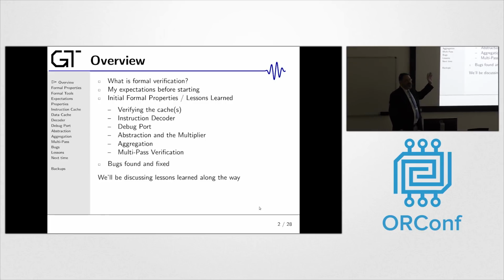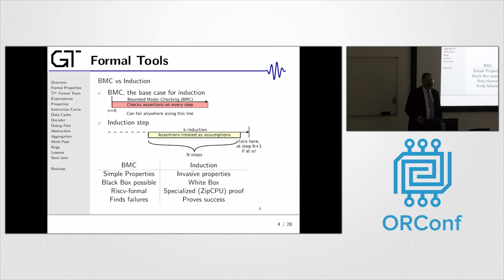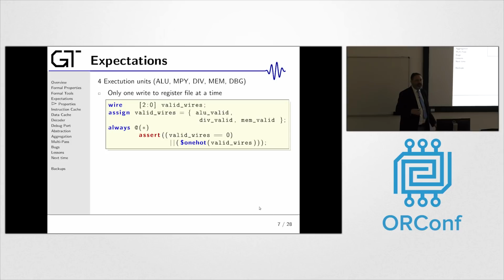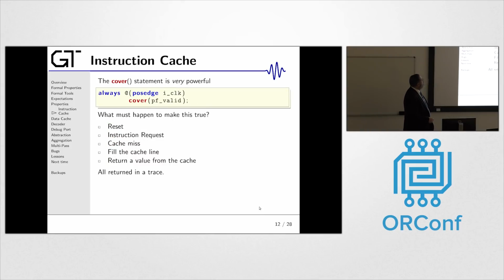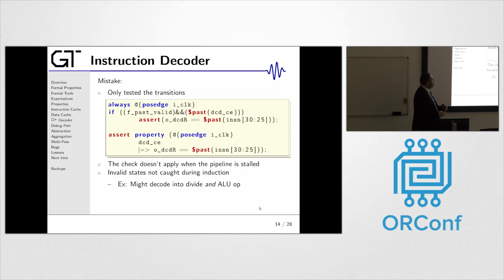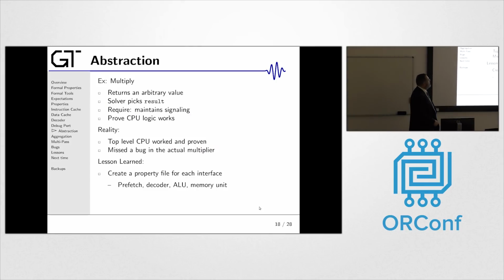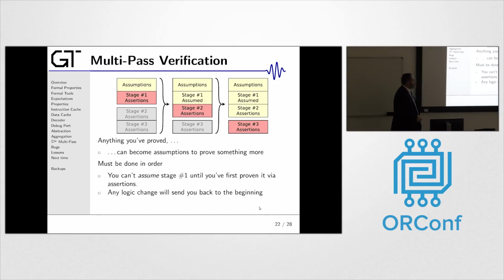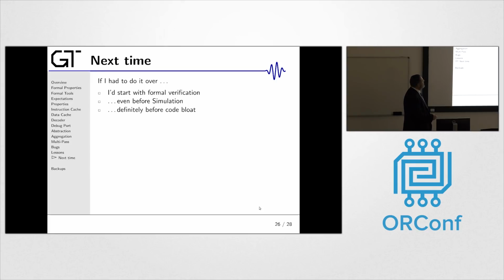Lessons learned while formally verifying the ZipCPU - Dan Gisselquist - ORConf 2018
The ZipCPU is a three-year old CPU and ISA designed for low logic FPGA's. One of the challenges of any CPU design, to include the ZipCPU, is coming up with a sufficiently robust test suite to exercise all of the possible logic flows within the CPU. While formal methods can be used for this task, they are traditionally viewed as too computationally expensive to formally verify something as complex as a CPU.

Contrary to this view, the ZipCPU has now been formally verified using SymbiYosys. As a result, many bugs have been found and fixed--bugs not found previously using canned test cases. Not only that, it has also become easier to modify the CPU as necessary to achieve lower logic utilization, knowing that the formal solver will find any bugs in the updated implementations.
Presenter: Dan Gisselquist

Dr. Gisselquist is the owner of Gisselquist Technology, LLC, a services based microbusiness focused on providing superior computer engineering and signal processing services to our customers. Dr. Gisselquist has an M.D. in Computer Engineering and a Ph.D. in Electrical Engineering both from the U.S. Air Force Institute of Technology. His current work is focused on the ZipCPU, the environment, tool-suite, and peripherals necessary to support both it and any customer applications. He is also known for the ZipCPU blog, and has recently taken up training others in formal methods.